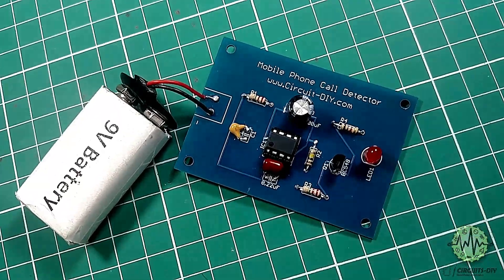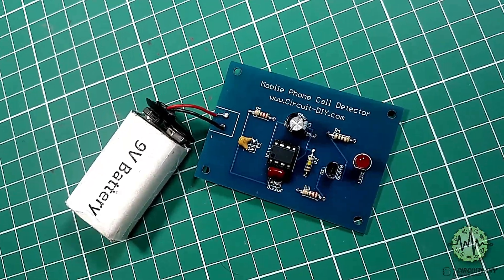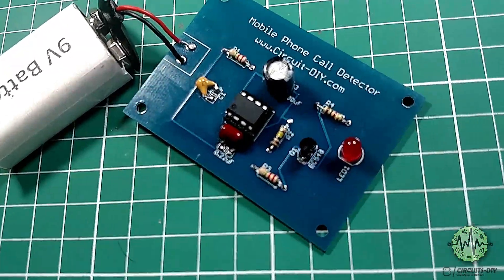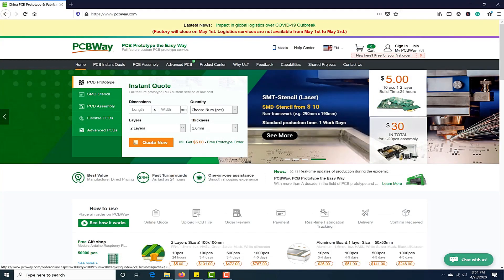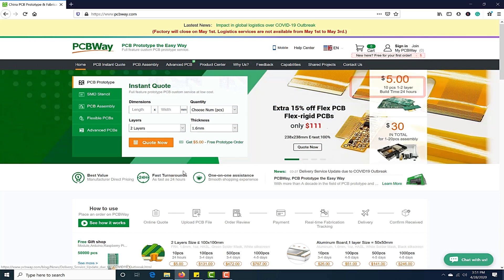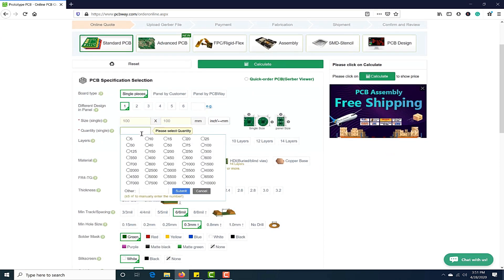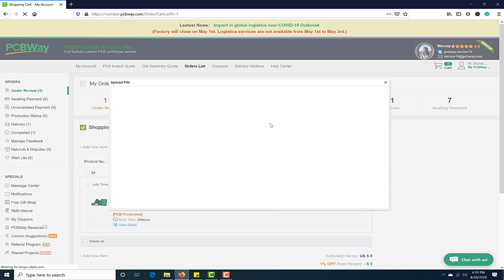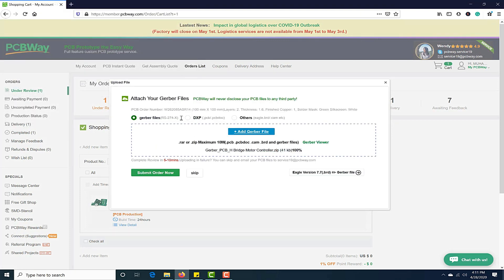Mobile Phone Call Detector | Cell Phone Detector | Electronics Projects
AWS - New Start (Inspired By Alan Walker) [NCN Release]